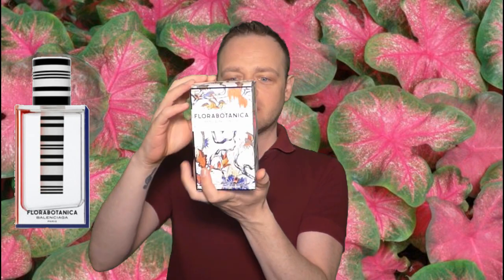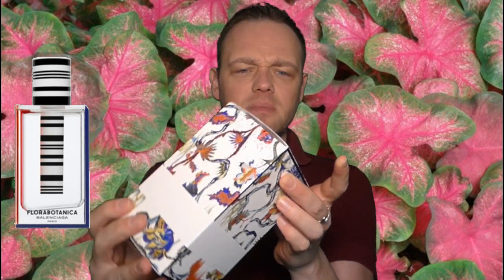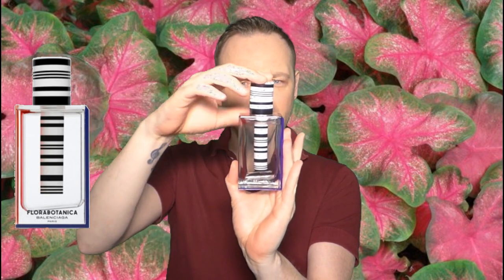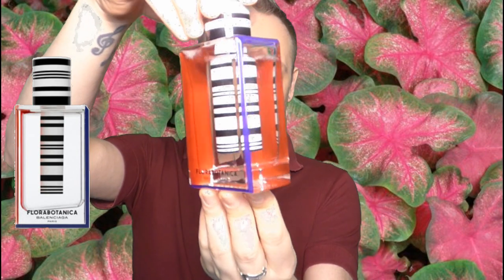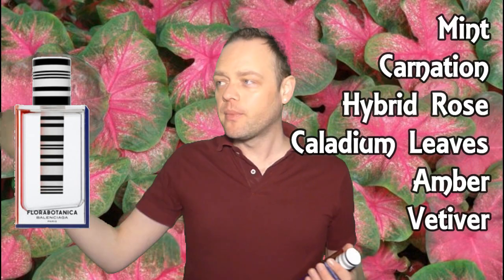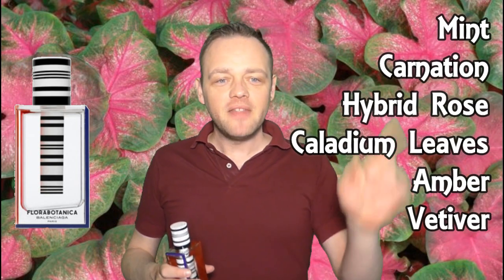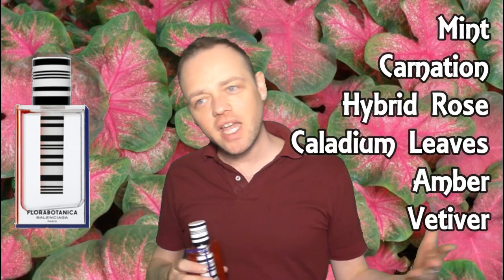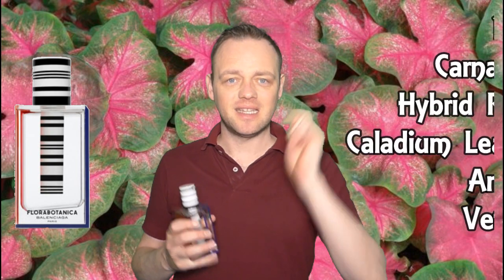Balenciaga "FLORABOTANICA" Fragrance Review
This one is a pleasure to wear and was so fun to review. This one is garners compliments for sure. Icy greenery and a beautiful crisp rose.

Get this fragrance here.

Happy Sniffing!! :)